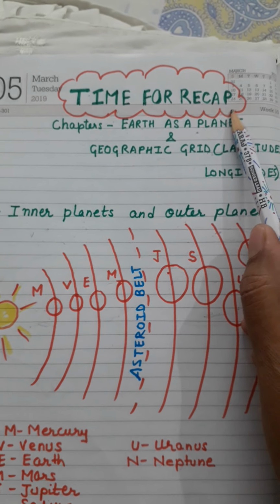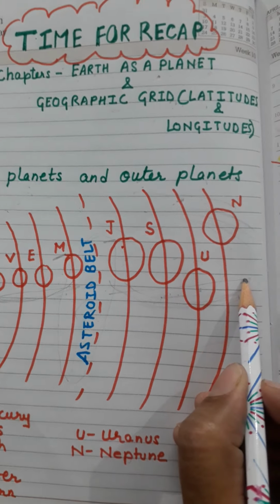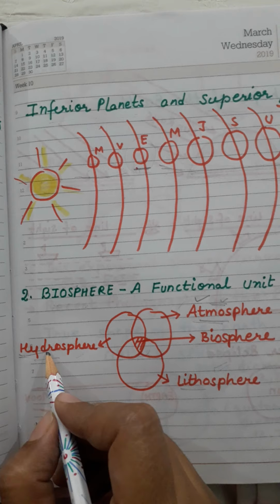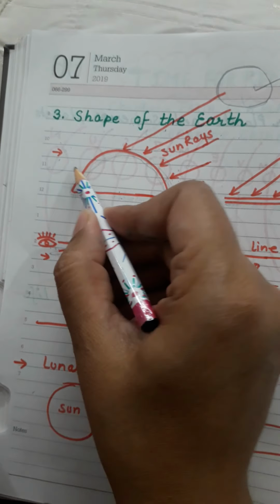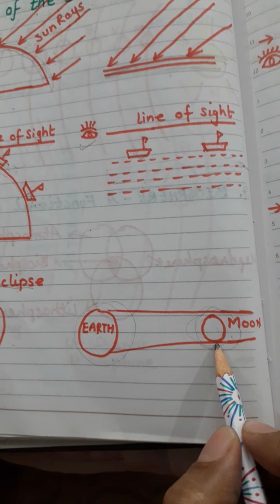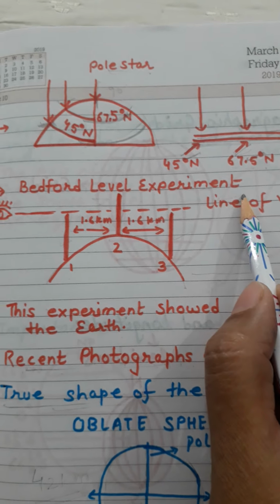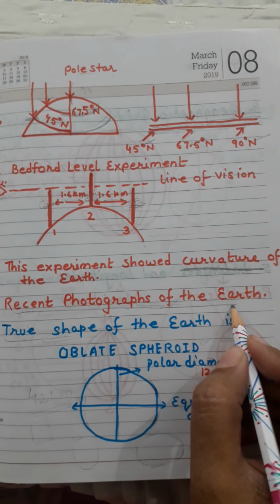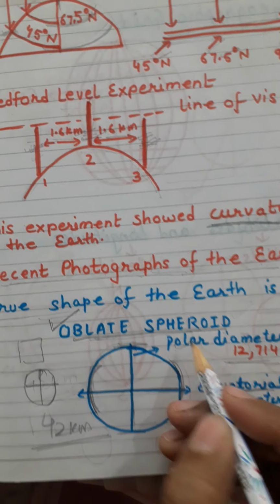Recap session on earth as a planet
Garima Singh